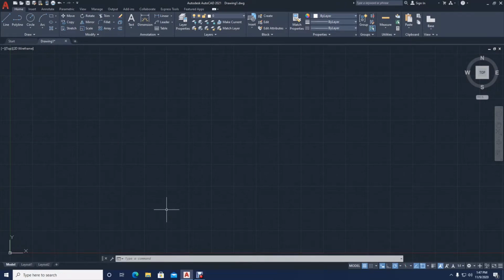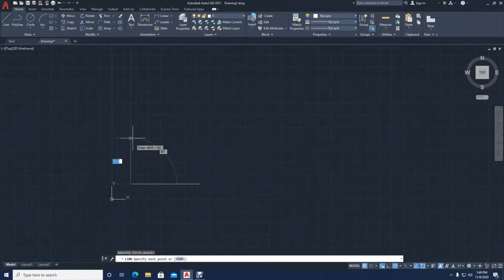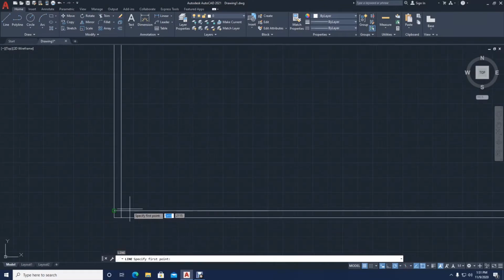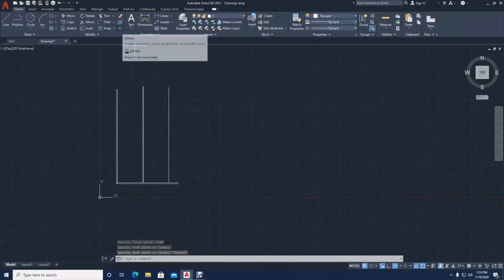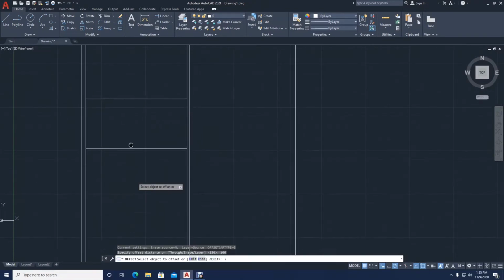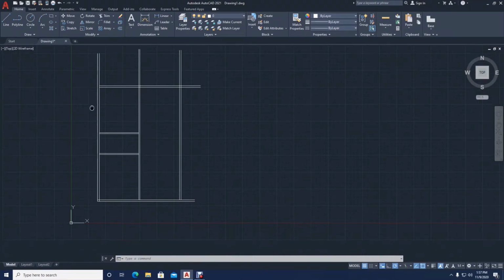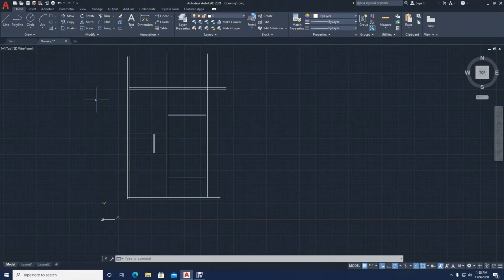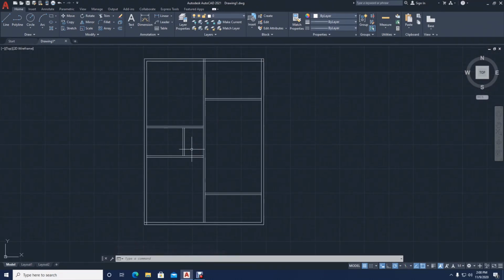Building Drawing 101 Ep. 2 Drawing A Simple Floor Plan (Part 1)